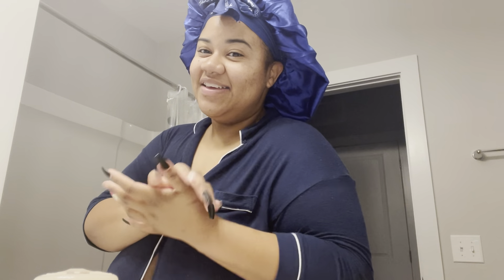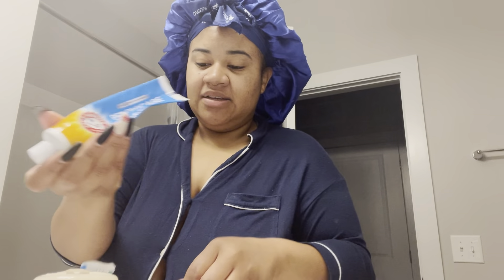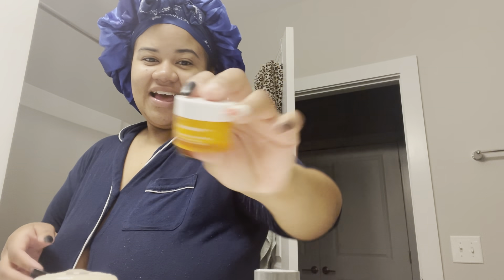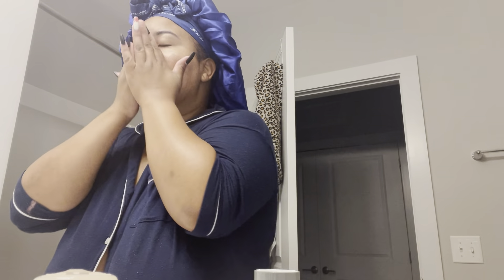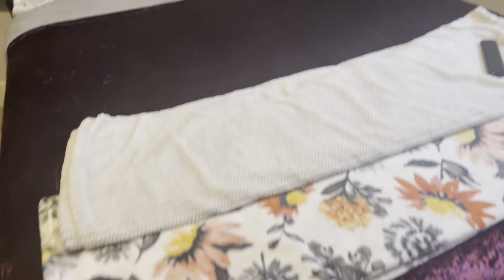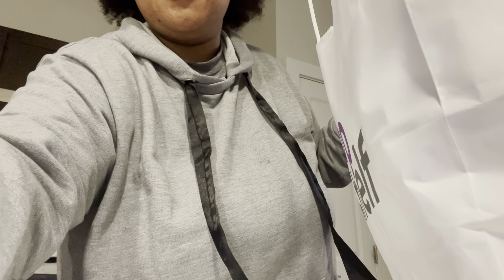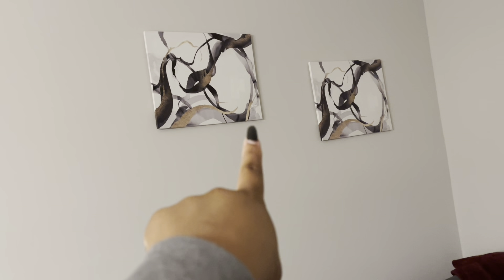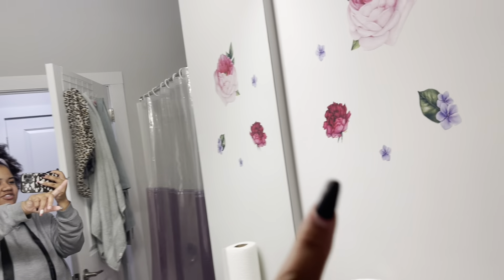Vlogmas Week 3 | Morning Skincare, Pop Shelf, Braiding my Hair, Ulta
xoxoxoxoxoxo